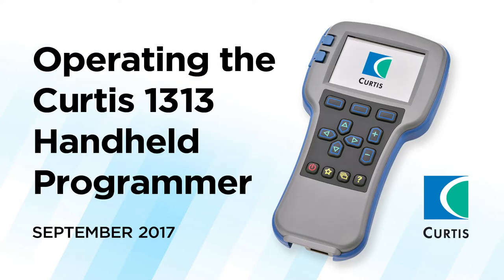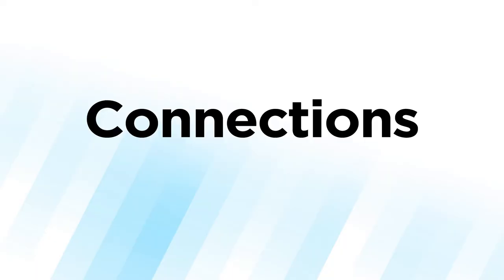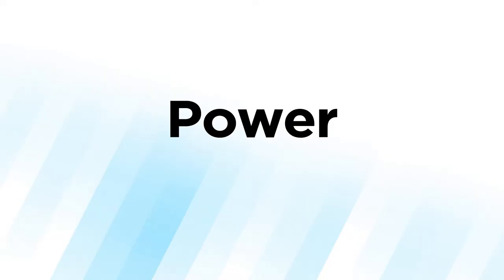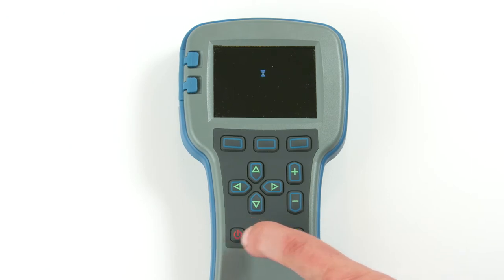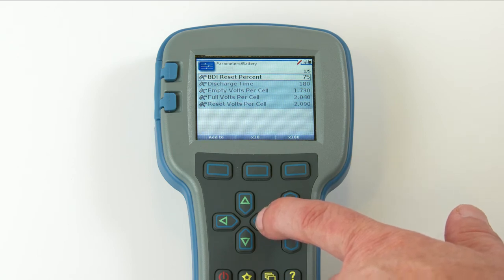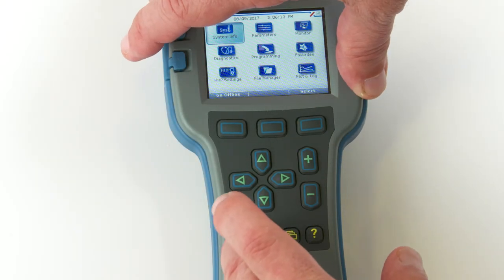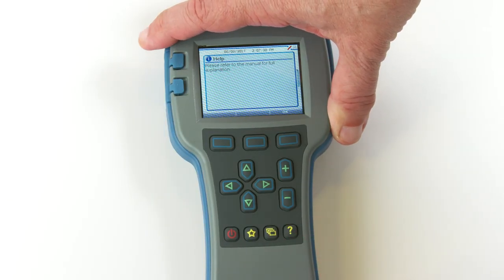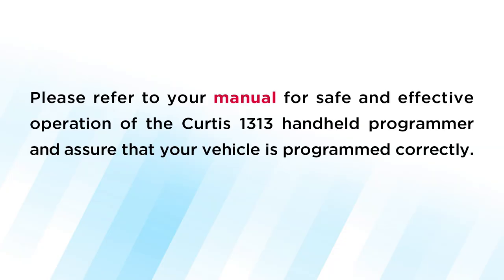Curtis 1313 Handheld Programmer